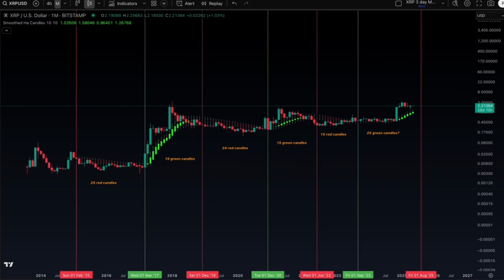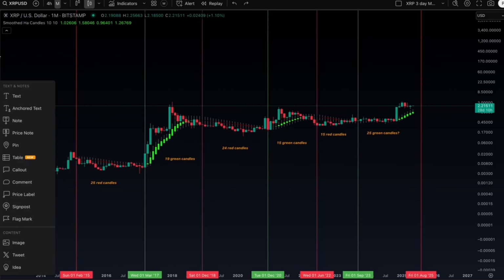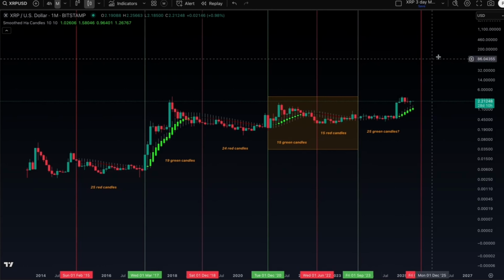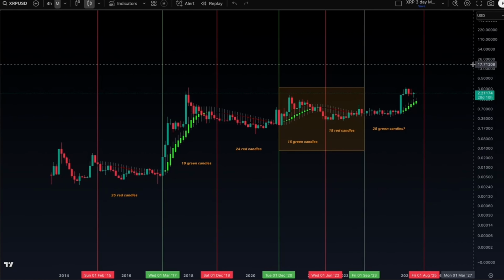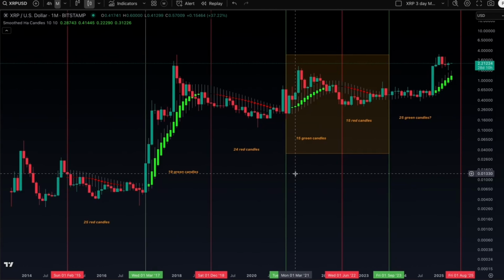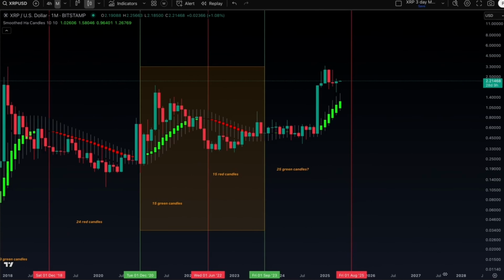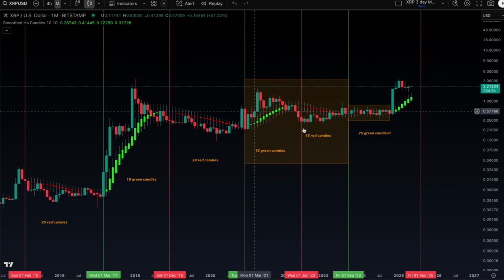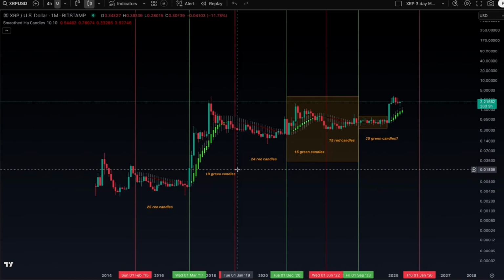XRP Is About to Explode? Hidden Monthly Candle Pattern Signals Next Big Move!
Welcome back to Crypto Odyssey — your go-to source for crypto insights, technical and fundamental analysis, and the latest market updates.

In today’s video, we’re diving deep into the monthly XRP chart using Smoothed Heikin Ashi candles, uncovering a possible pattern that could point to a massive breakout. 🕯️

We’ll look at:

Candle-by-candle analysis of XRP over several market cycles
A key period of 15 green and 15 red candles that signals intense consolidation
Why this consolidation phase might lead to an explosive price move
Historical parallels with XRP's 2017 bull run
Why we might see 30 consecutive green candles leading into 2025
Is XRP building up pressure like a crypto pressure cooker? Could this setup mean XRP’s next major leg up is just beginning?

📈 Indicators Mentioned:

Smoothed Heikin Ashi Candles by Jack VMK (TradingView)